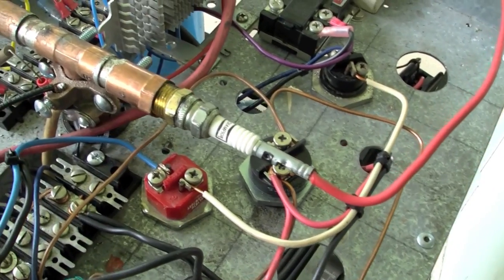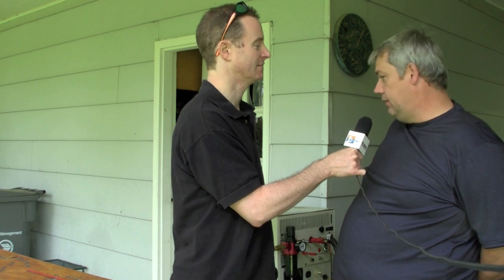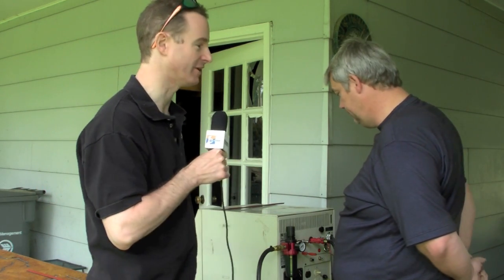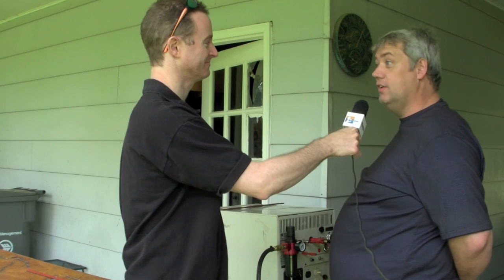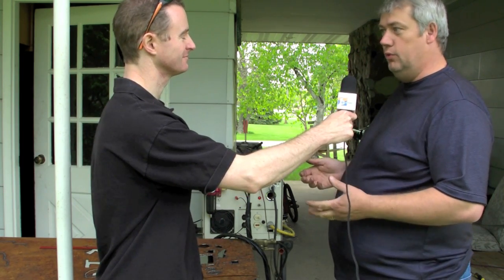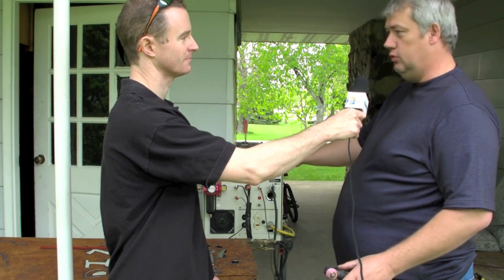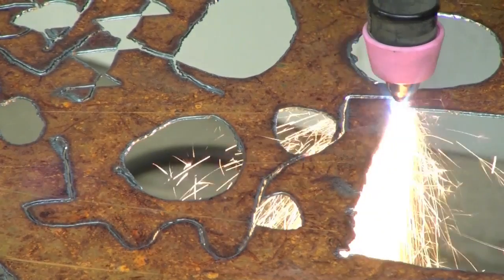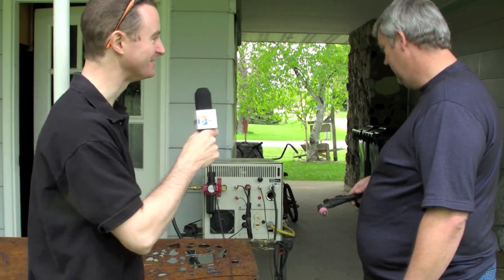DIY Plasma Cutter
Chuck Tomasi visits a buddy of his who built a DIY plasma cutter